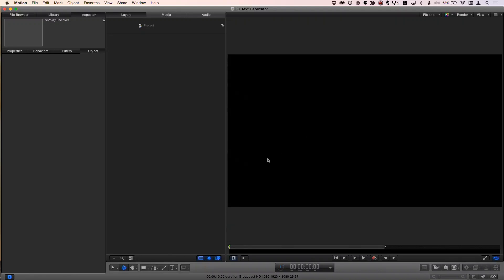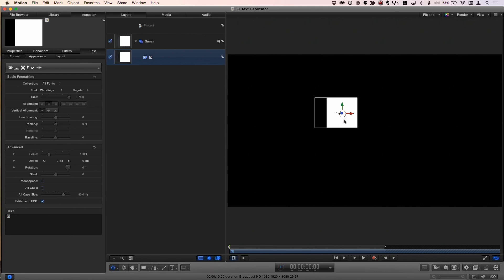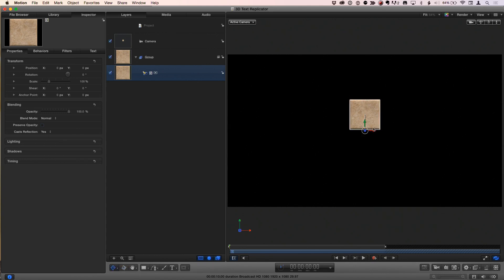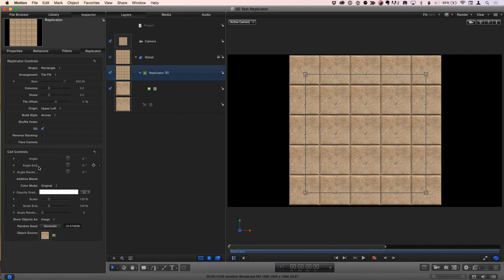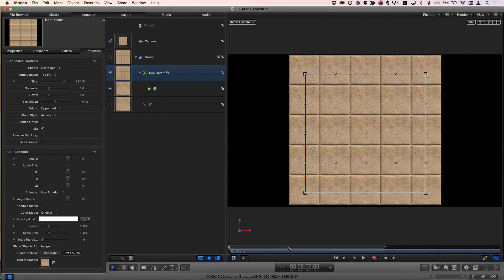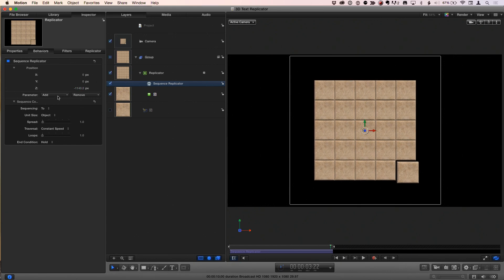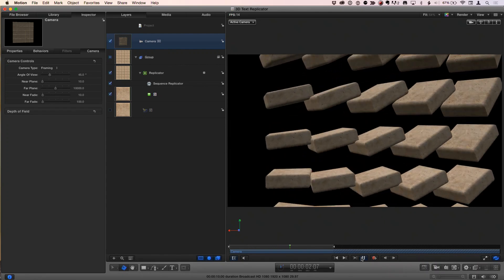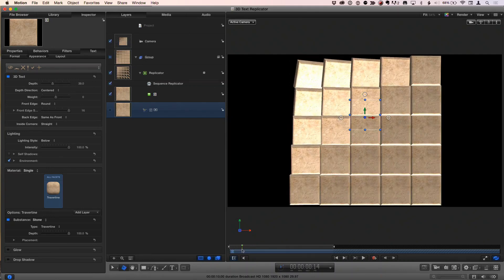MacBreak Studio EP 324: 3D Text & Replicators in Motion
In this week’s MacBreak, Mark Spencer demonstrates how to use Motion's Replicator and a 3D Text object to create interesting animated visuals.